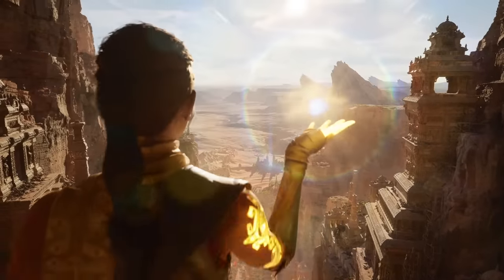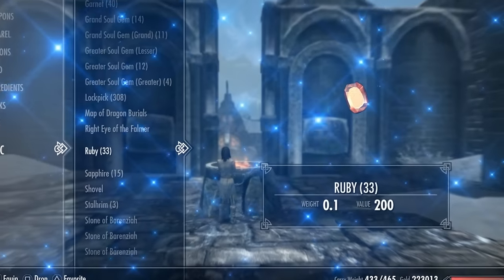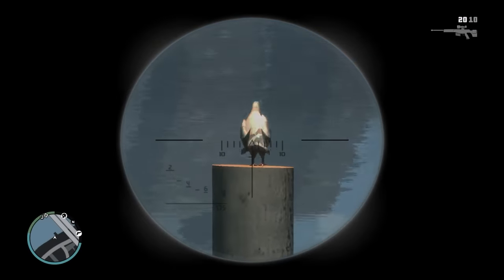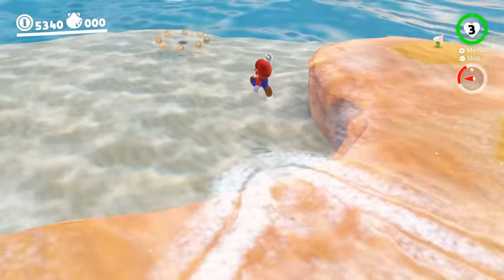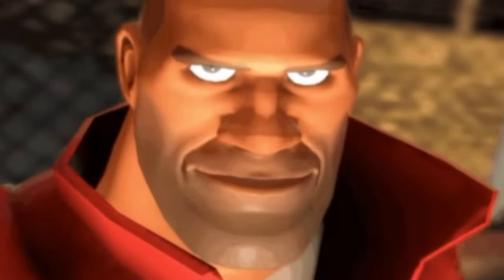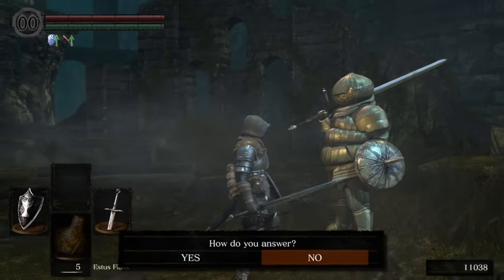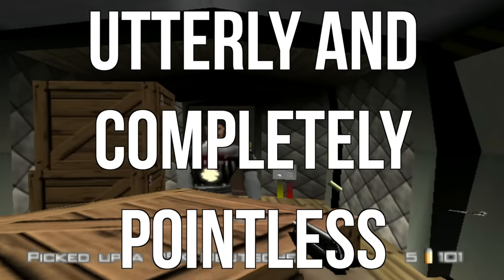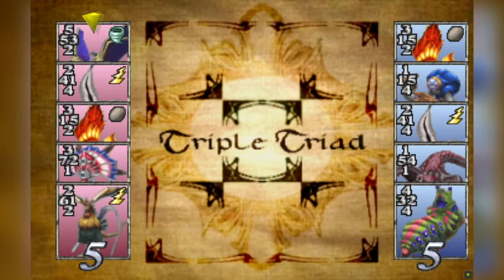7 NEAR IMPOSSIBLE QUESTS in Video Games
Some video games ask you to do ridiculously challenging, frustrating, or tedious tasks for completion's sake. Here are the most demanding in-game quests we've hated.